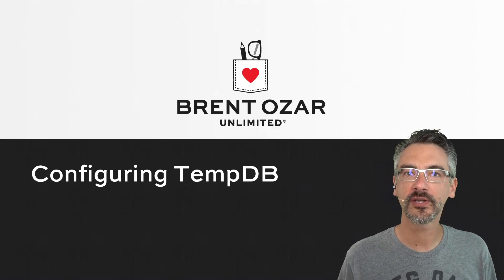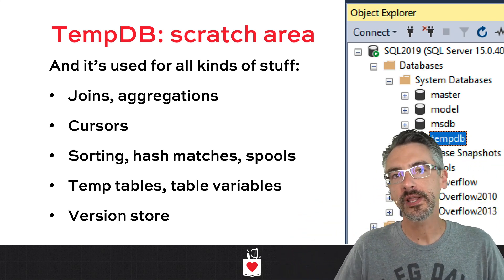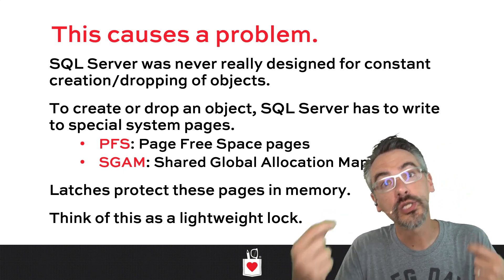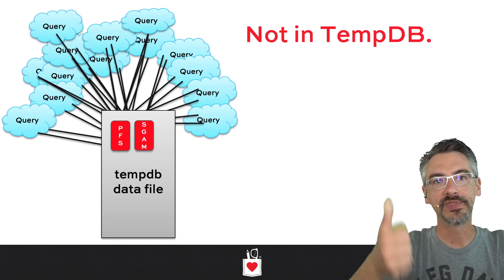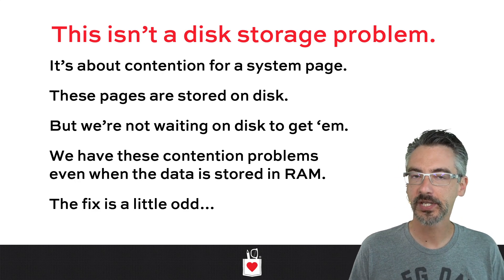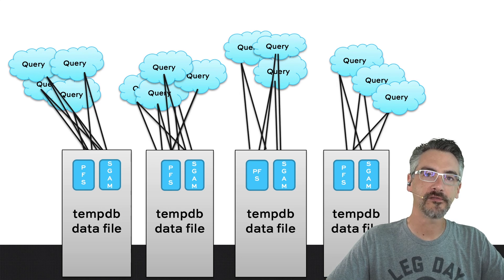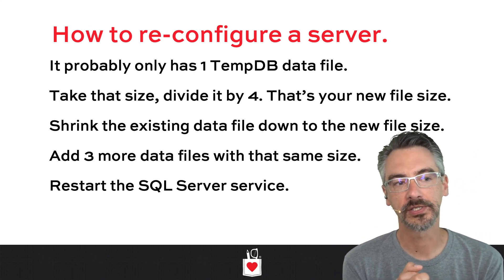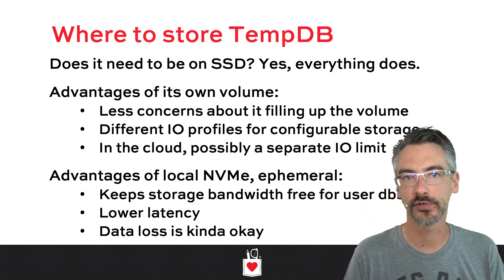DBA Fundamentals Configuring TempDB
TempDB is a special system database that gets used a LOT behind the scenes, and it needs different configuration than other databases. You'll learn why it's a performance bottleneck, why 4-8 data files alleviate the issue, show how to reconfigure an existing SQL Server, and see the pros and cons of different storage options for it.